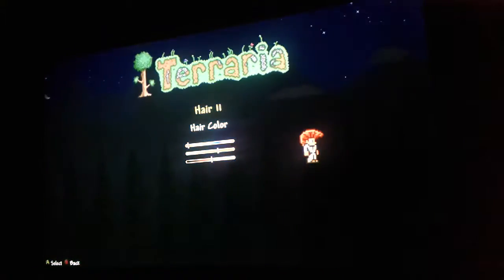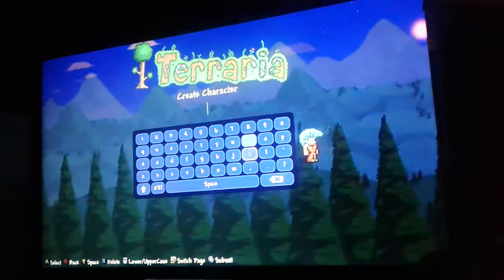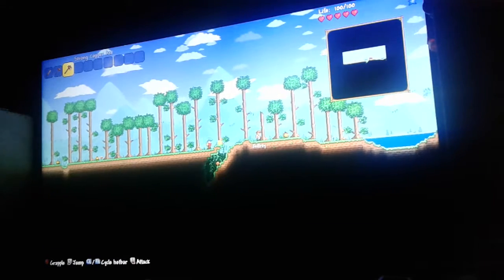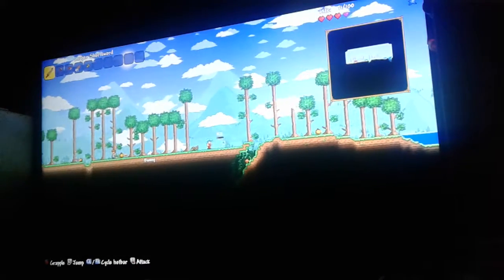(This game is so hard in the begining) terraria let's play